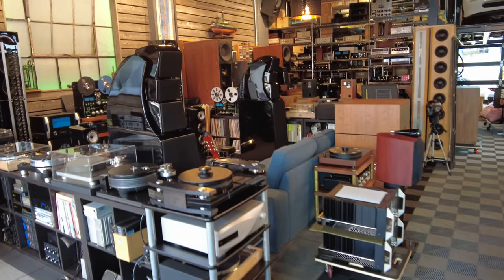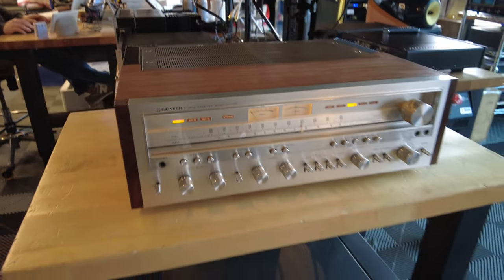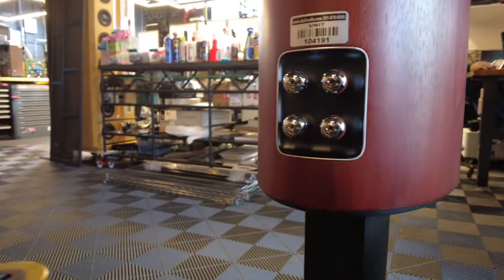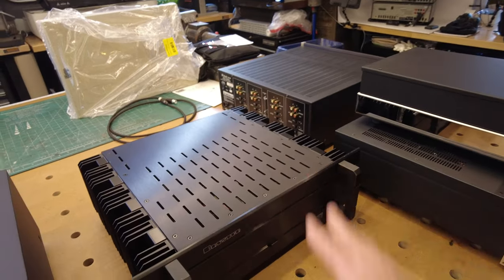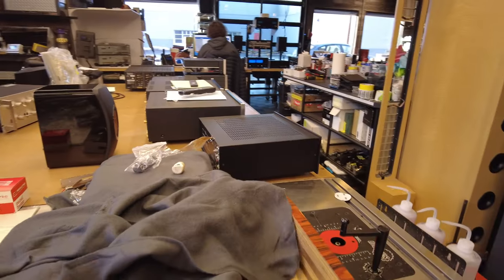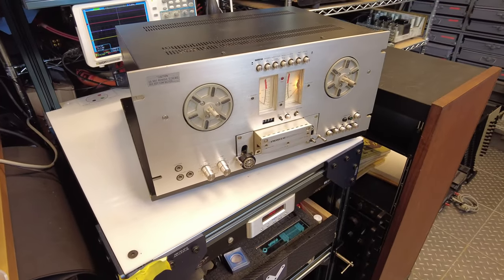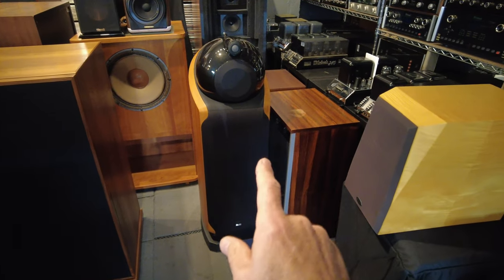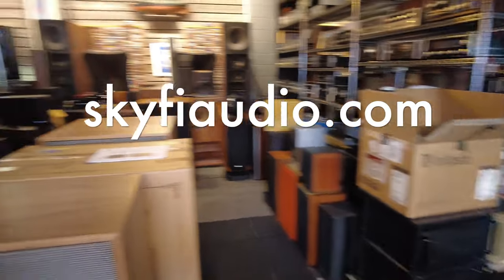New HiFi Arrivals, March 2023, Pioneer, B&W, McIntosh and More